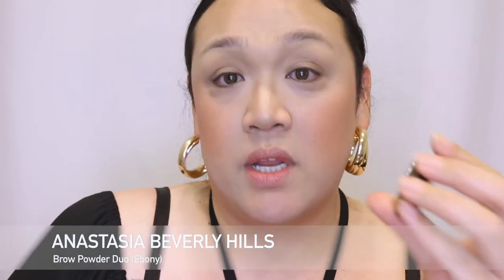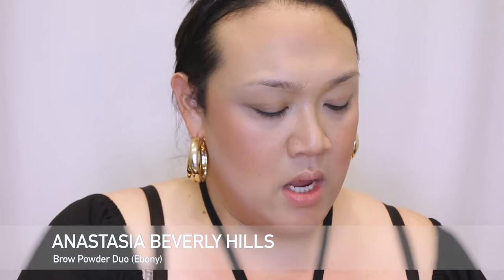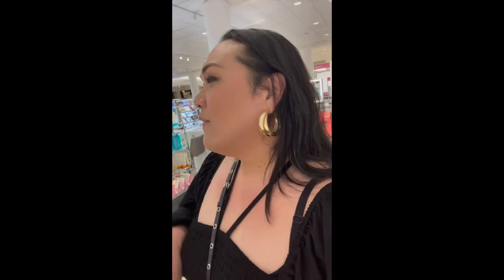My Go To "Natural Glam" Work Makeup! Kevyn Aucoin, Hourglass & By Terry Try On's!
My First Video Ya'll! This is not only is my go to "natural glam" work makeup look, but I'm also trying out some new products from Hourglass and the Kevyn Aucoin Etherealist foundation that I've never worn myself!

Products used:

Brushes:
(complexion)